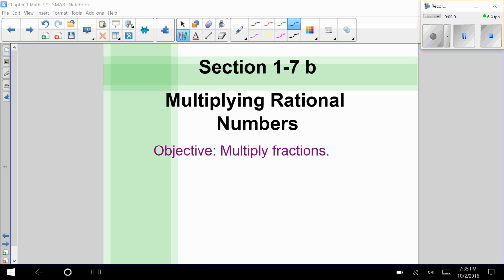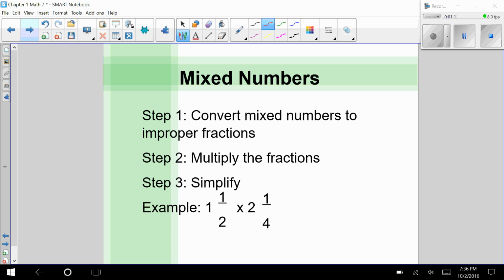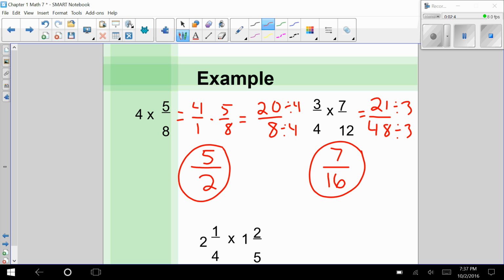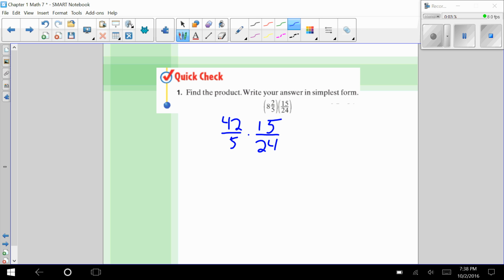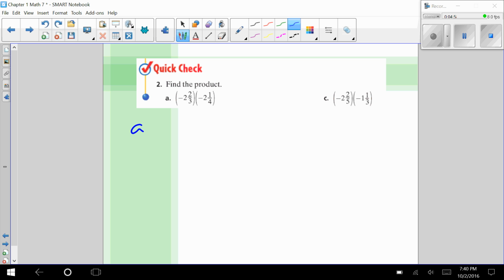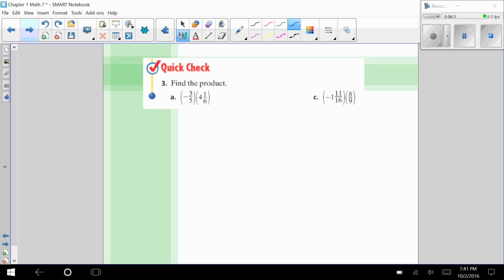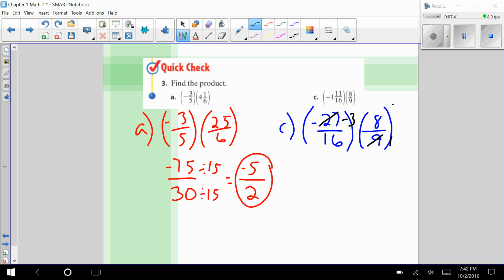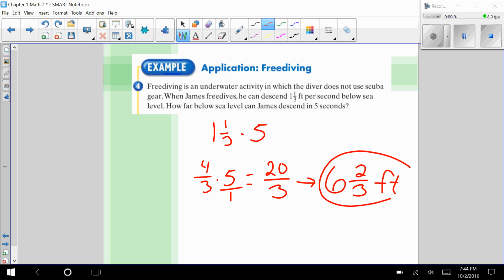M7 1 7B